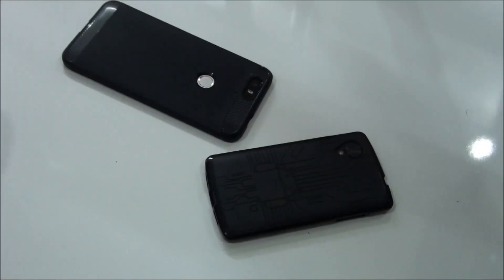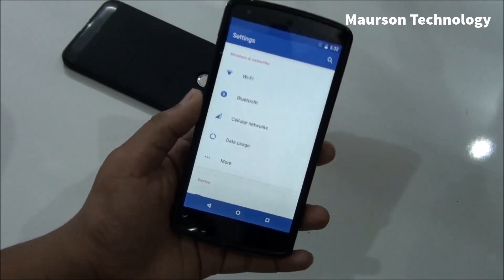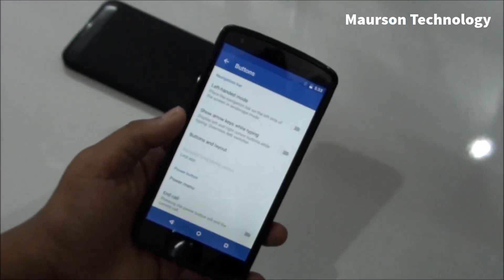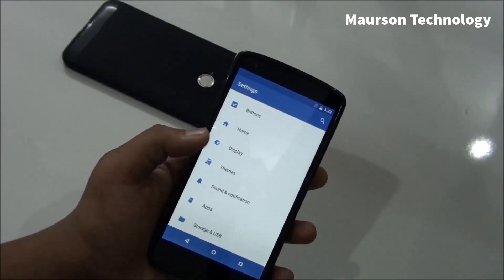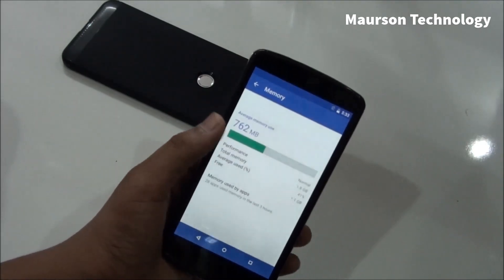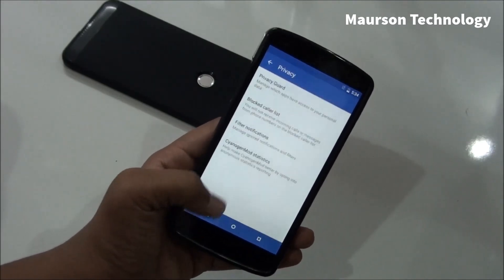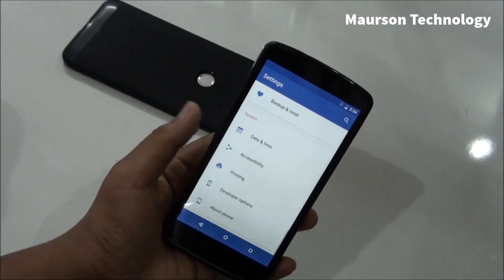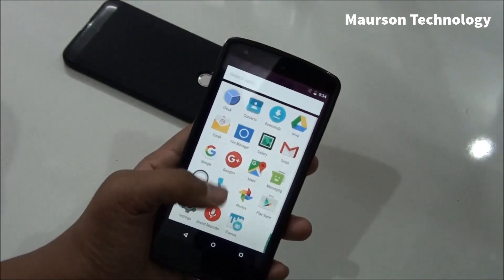Cyanogenmod 13 For Nexus 5 - Android 6.0 Official